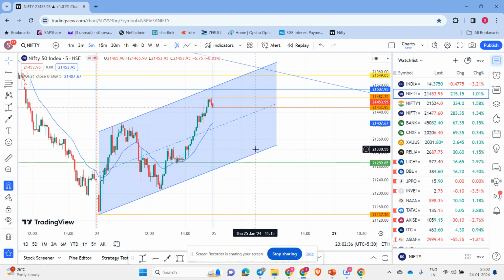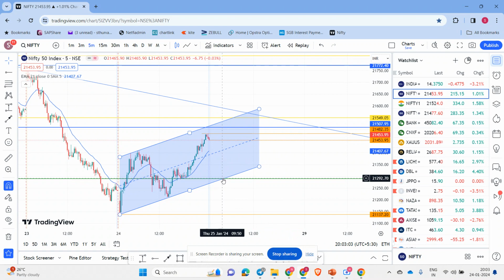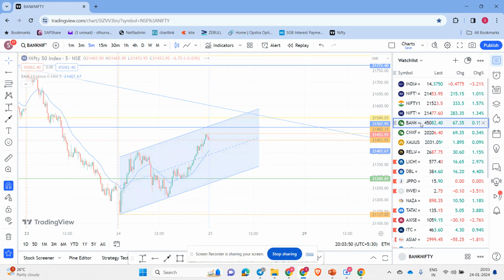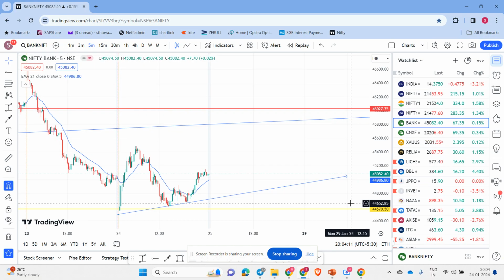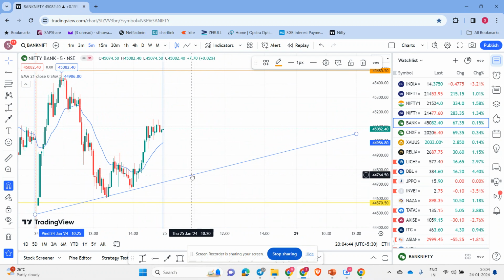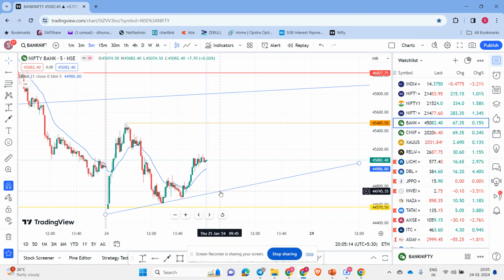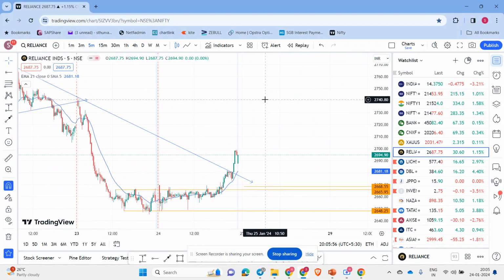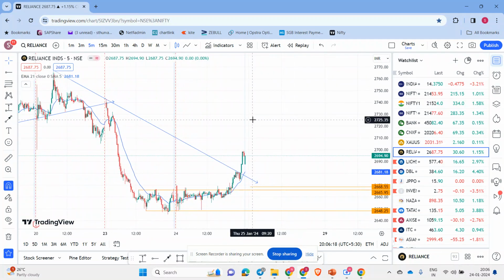Market Analysis for 25 Jan - Nifty, Bank Nifty and Reliance Trade Setups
Intraday trading enthusiasts often analyze market volatility, moving averages, and various chart patterns such as head and shoulders, double tops, and double bottoms to identify potential setups in stocks like Reliance, Bank Nifty, and Nifty 50, while considering factors like risk tolerance, support, and resistance, and using tools like limit orders and stop loss to navigate bullish and bearish markets. Additionally, traders may explore arbitrage opportunities, employ options like put and call options, and strategically utilize leverage and margin to optimize profit margins within their stock portfolios, staying attuned to daily levels and volume for informed day trading decisions. @niftytss, a prominent figure in the trading community, often shares insights and analyses on youtube, shedding light on market trends and strategies for both long and short positions.